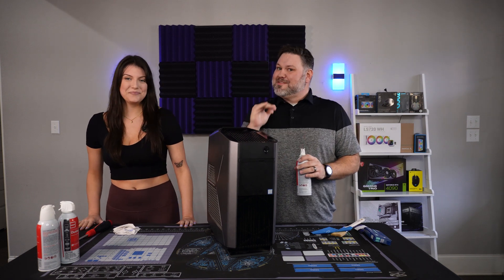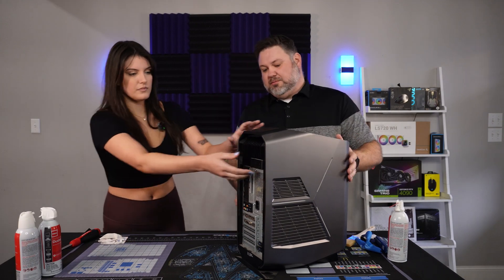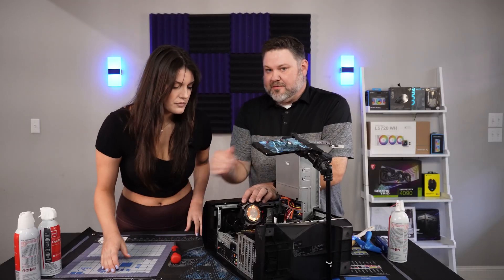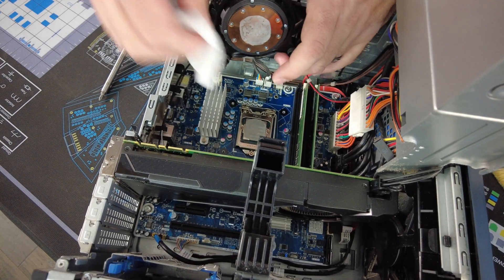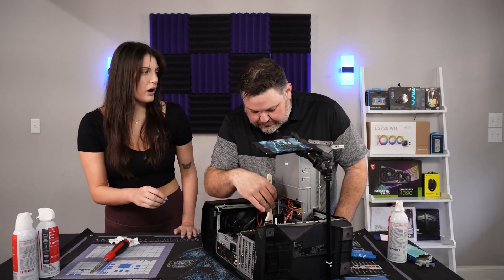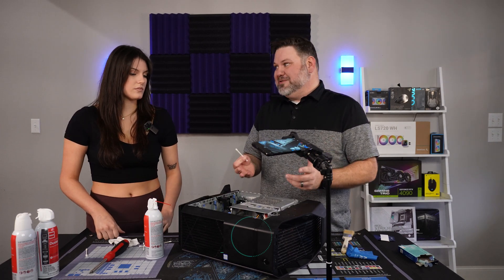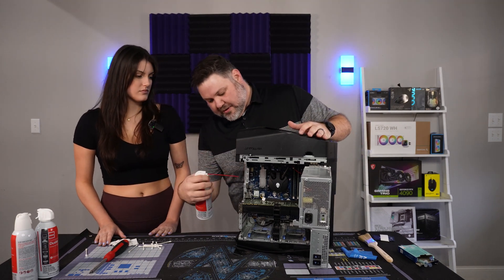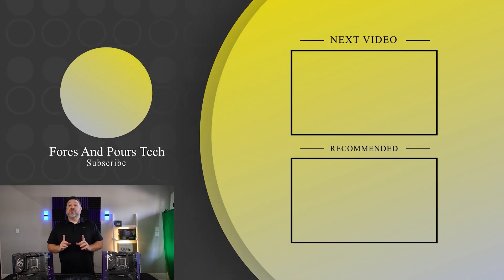DON'T Let a DIRTY PC Keep You Out of The Game. Cleaning an Old PC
How to clean your PC for for best performance. Alienware Gaming PC Refresh. Cleaning an old Alienware Gaming PC to give away. If you're stuck with an old prebuilt with no way out, the least you can do is clean it so it performs as best it can. If the budget is tight, buying an old Gaming PC on eBay might be one way to go (we'd still recommend building you own), but don't expect it to come ready to play, especially if it's an Alienware, notorious for bad airflow. Prebuilts come with a lot of pitfalls, don't let dust, grime, and cheap Thermal Paste add to the issues.

Check back for budget full builds coming soon!

Arctic MX 6 Thermal Paste & Wipes
Canned Air
Anti Static Brush
Natural Bristle Brush
MSI Carbon 790
MSI Carbon 690
G502 Mouse
Mountain Keyboard
Lian Li Inf Fans
Intel 13900k
Intel 13700k

00:00 Introduction
00:55 Budget
01:55 Disassembly
04:12 Cleaning & Reapplying TP
06:31 IMPORTANT
09:28 Masks are IMPORTANT!